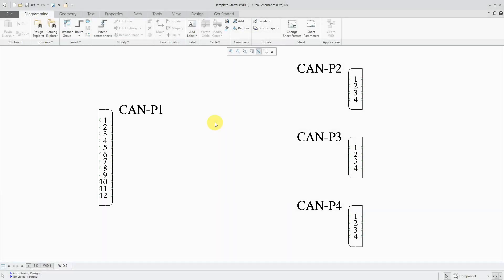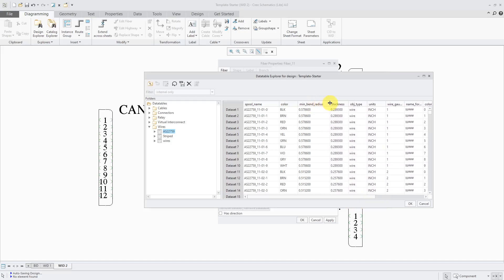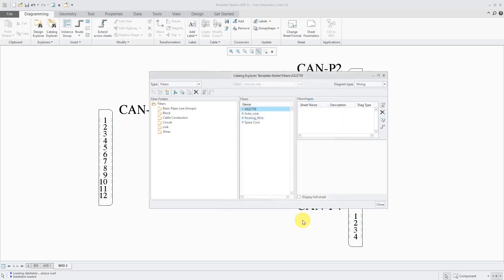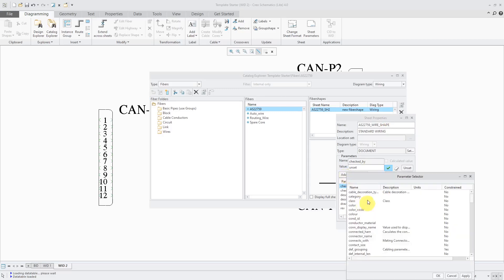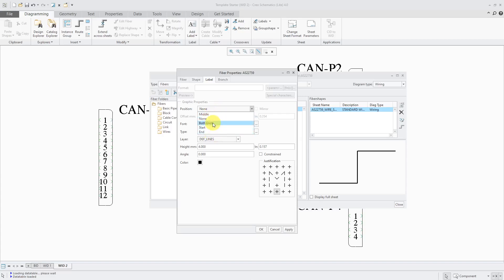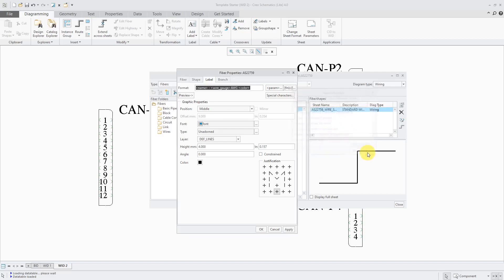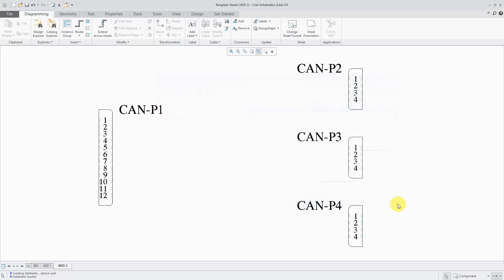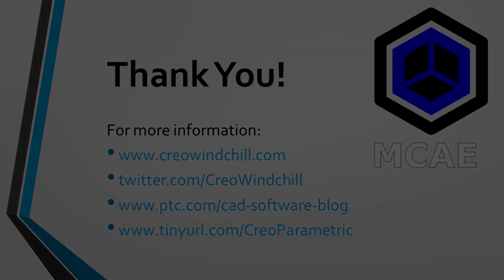Creo Schematics - Setting Up Wire Artifacts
This Creo Schematics tutorial shows how to set up your own artifacts for wires including selecting Datatables and configuring labels.

Thanks,
Dave